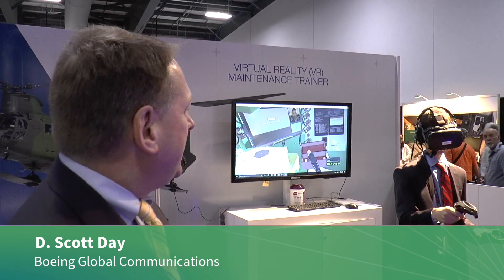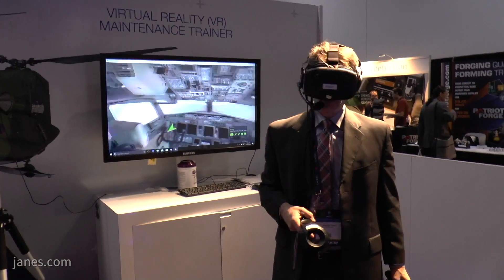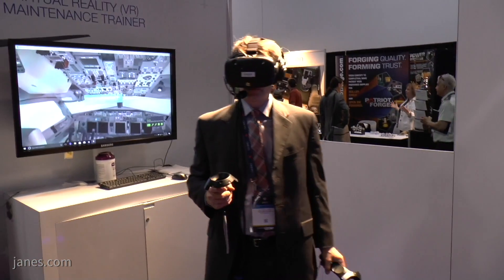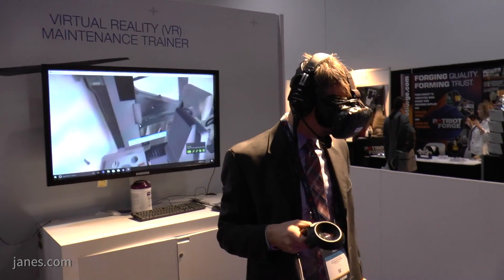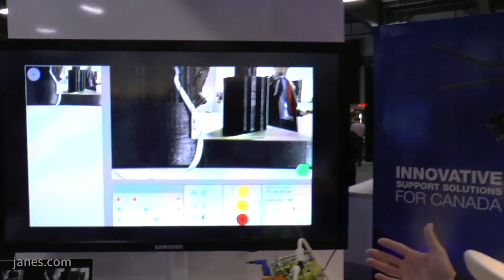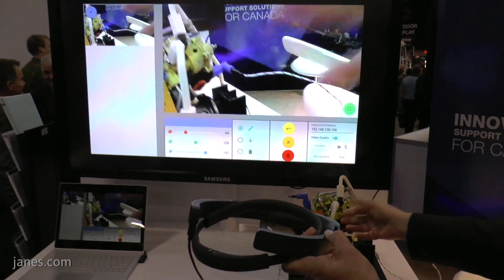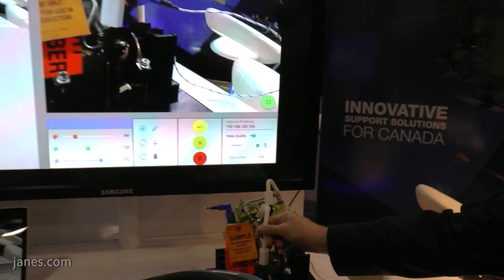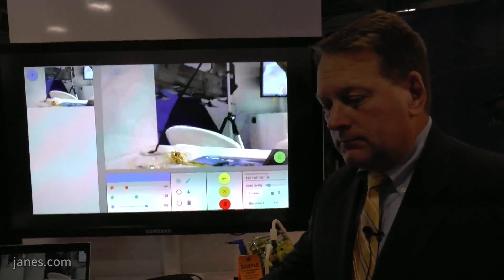CANSEC 2018: Boeing's Virtual Reality Training systems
D. Scott Day, Boeing Global Communications talks about Boeing's Virtual Reality Training systems.